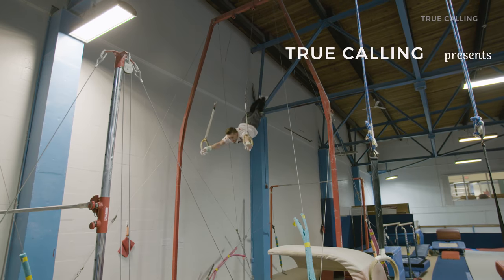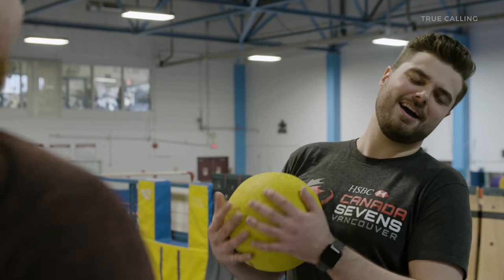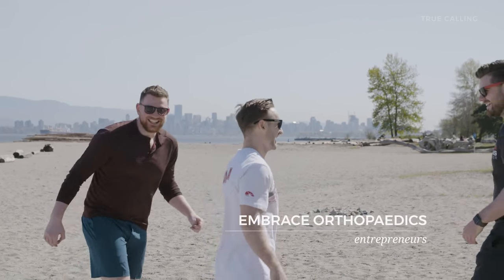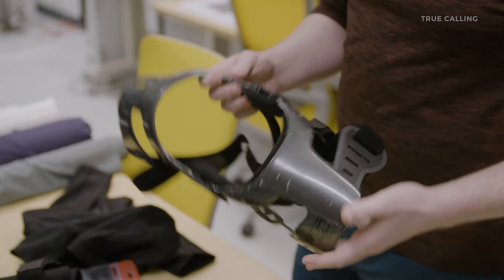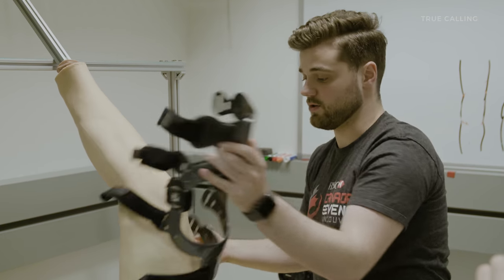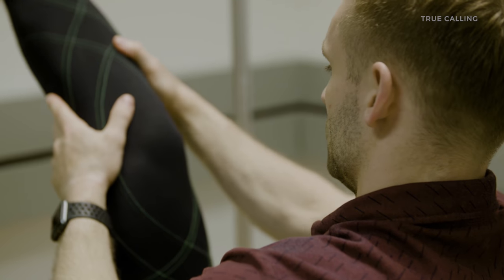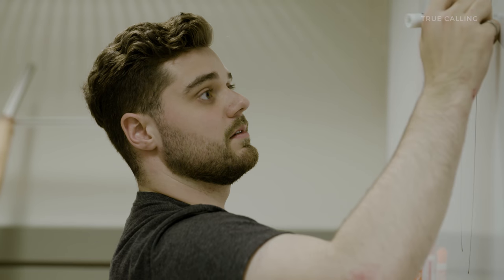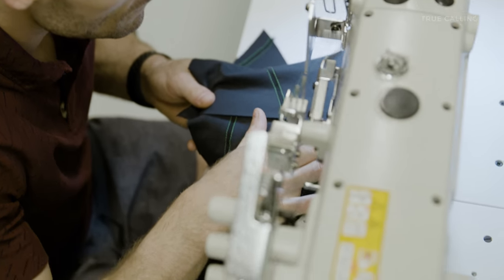These Pants Are Actually Supportive Braces For Your Knees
This is the story of three friends—an engineer, a kinesiologist and an Olympic gymnast—coming together to change the game in orthopaedic braces.

Orthopaedic braces isn’t the sexiest term, but the solution to what is currently on offer, could just be.

Zack Eberwein, Cam Massullo and Scott Morgan pooled their skills and collective passion to create their own start up, Embrace Orthopaedics. Together, they have created athletic tights that are actually supportive knee braces, a revolutionary idea that the three conjured up after being completely fed up with the options in the market.

“In 1967 the first knee brace was made, and it had two hinges and straps to hold those hinges to the side of your leg. It just doesn’t make any sense,” CEO Zack Eberwein said.

It means that for over 50 years, bracing technology hasn’t changed. And for three guys who themselves have knee and joint issues, it was a problem that needed another solution.

“I’ve been told I need to wear a brace when I do activity. I don’t because I just don’t like it, and it’s just not comfortable,” Cam said.

“People do activity because they enjoy it, and if you’re strapping something on your body that stops you from enjoying that experience, what’s the point?” Scott added.

Scott should know, he’s competed for Canada in both the 2016 Rio Olympics, and the Commonwealth Games in both 2014 and 2018, and has had both shoulder and knee injuries.

“I think we all share the value of being able to directly help someone, especially someone that’s been in a situation that we’ve been in. I never want another athlete or an individual to experience something that they truly love, with pain. I went through 2.5 years of the worst training and pain of my life.”

The pants work by using a flexible support network built directly into the garment. It mimics the musculature and ligaments that are already used by the body to support itself and pull them into alignment.

“It allows us to actually provide more support while increasing comfort and mobility for the user, as well as integrating it directly into the clothing they already wear,” Zack said.

Starting the company has been a whirlwind for the team, who admits there’s been a lot of learning curves.

“I’m really proud of what we do as a team, because we’ve actually built something from nothing, and it’s from the ground up…. To say that we’re proud of what we’ve done I think would be an understatement,” Cam said.

To quote Embrace Orthopaedics’ CEO: “If you’re doing what you love, take risks. It’s okay to be uncomfortable but just work bloody hard… I think that’s the biggest thing.”

ABOUT TRUE CALLING:

Our philosophy is simple: love what you do.

Whatever you’re passionate about and decide to pursue in life, get after it. Embrace that gut instinct that knows when you are being true to yourself and do something, however big or small, to make a difference to the world in your own unique way.

True Calling is a media company that produces short, inspiring documentaries about people who love what they do. Cinematic and inspiring, their feel-good videos are built for the web, with a reach of 44M+ worldwide. True Calling compels viewers with both branded and non-branded episodes on human ambition, with built-in distribution across a variety of digital platforms, including Amazon and Discovery.